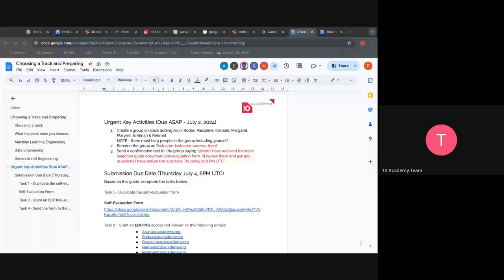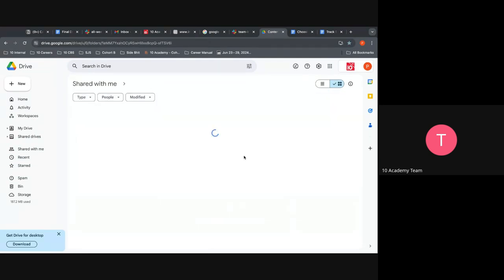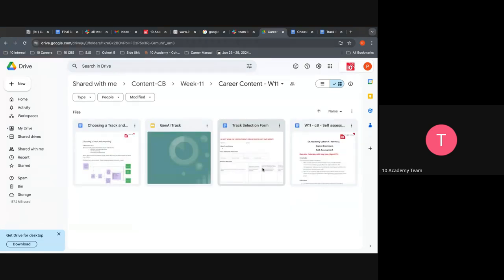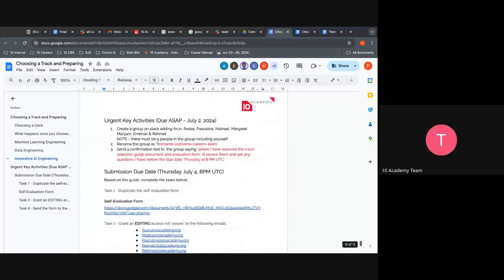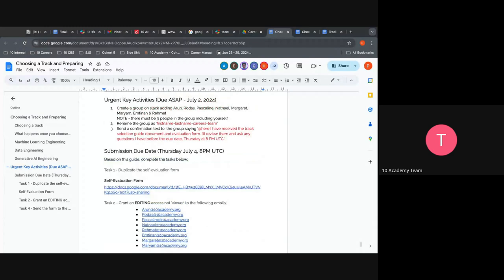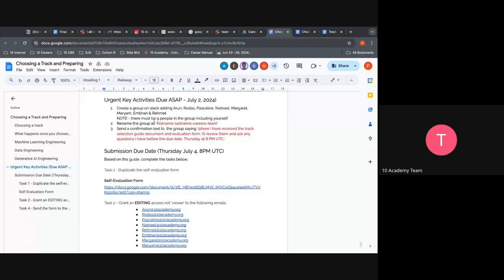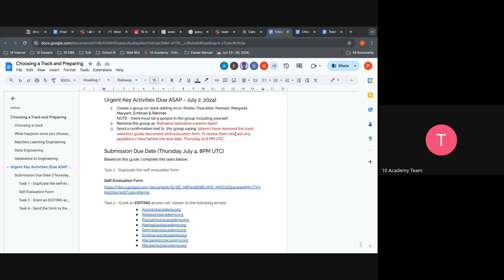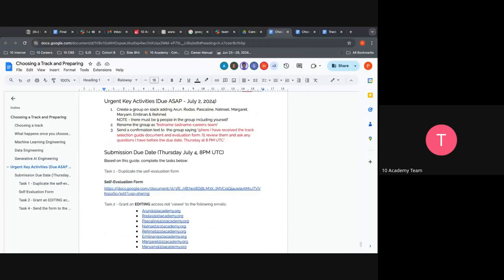Cohort B W11D3, Standup